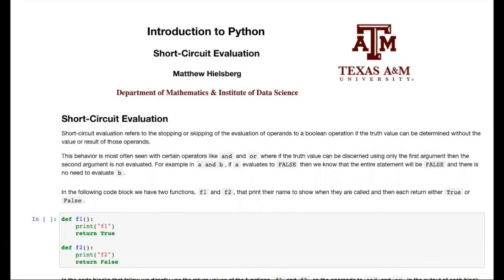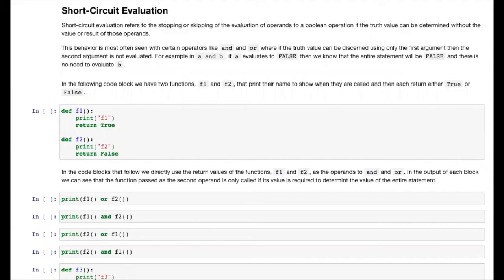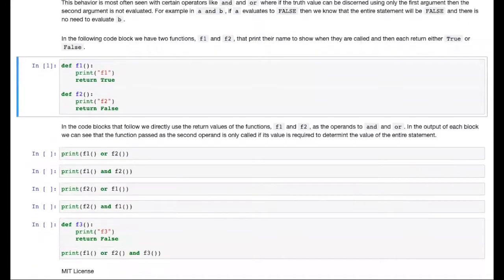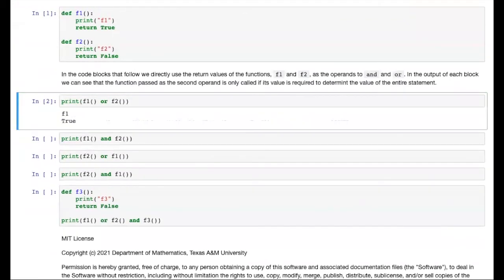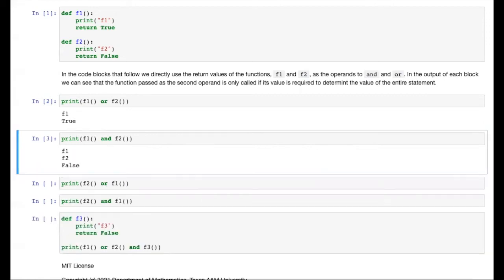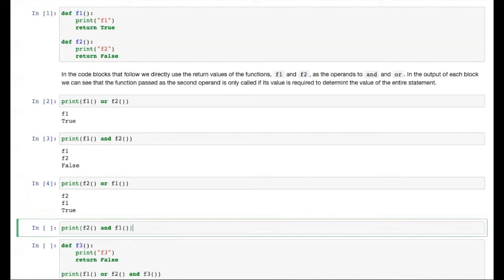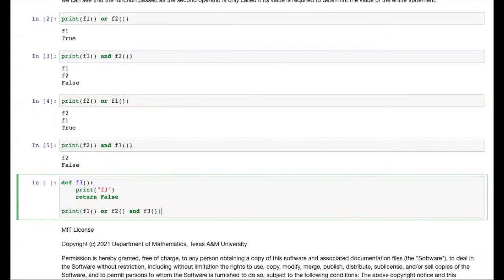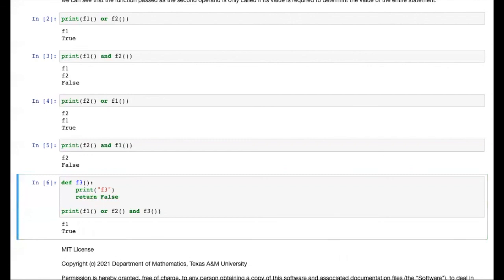05 05 short circuit